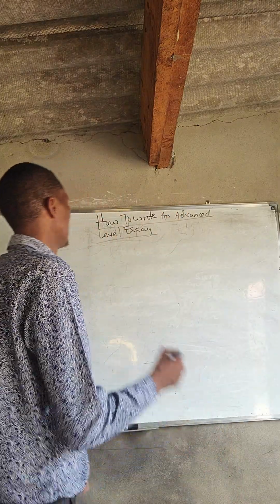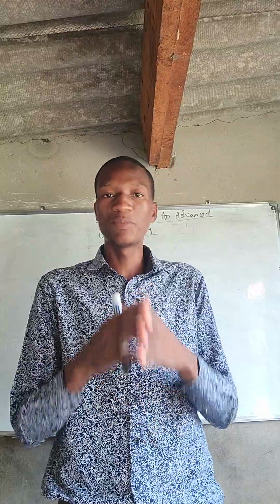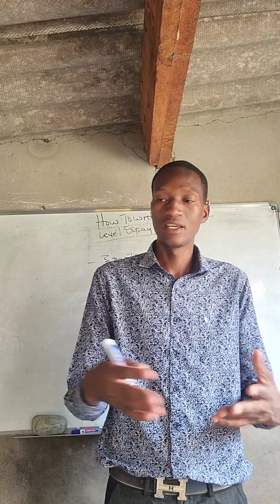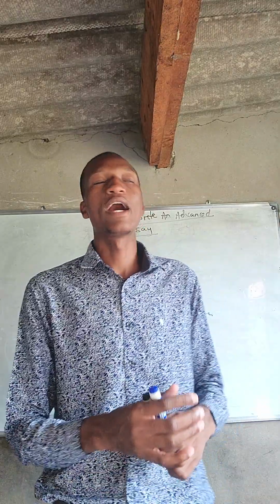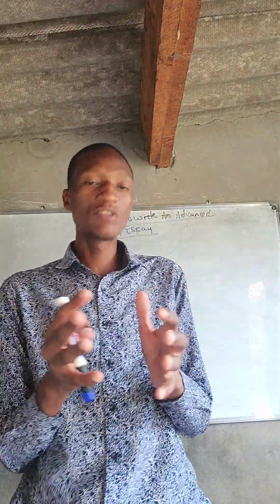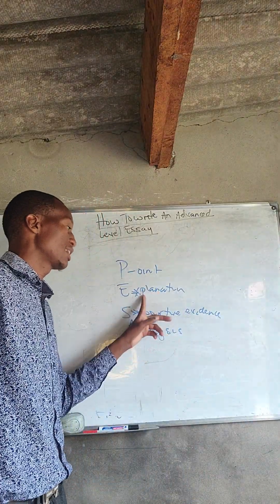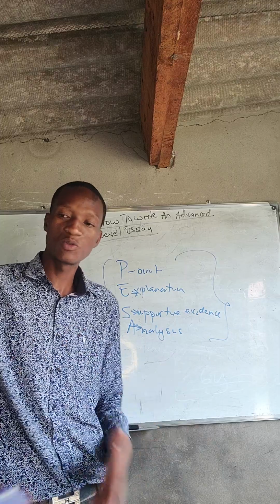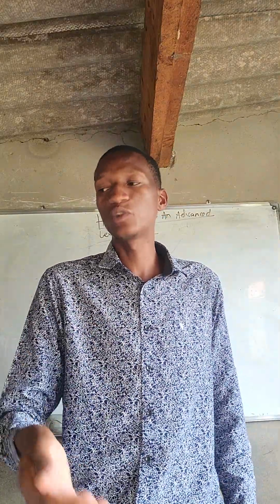advanced essay techniques most students never learn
Join my classes for both online and physical